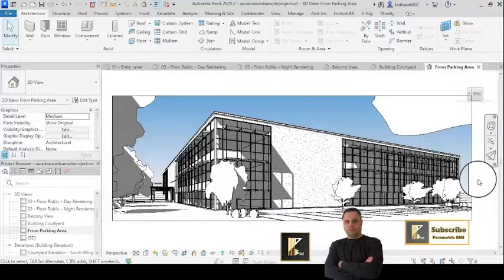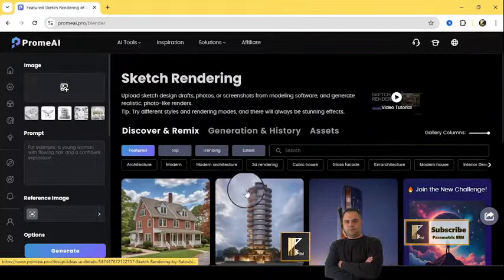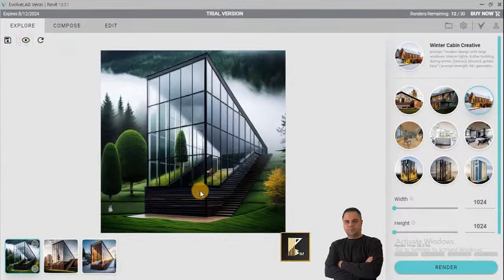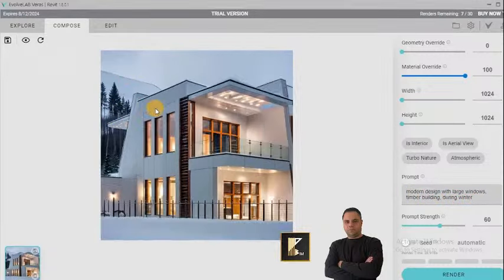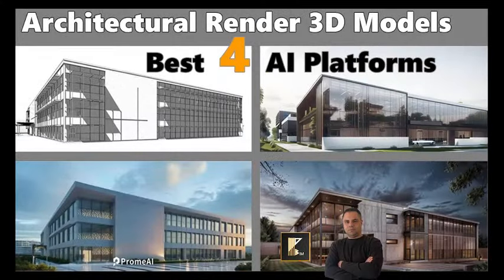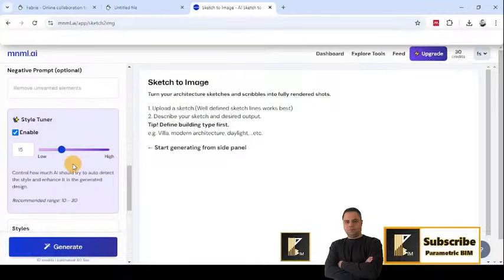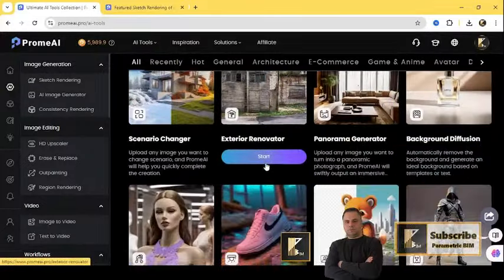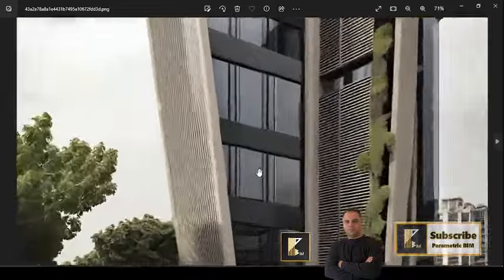Revit & AI Render Secrets Nobody Tells You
Get ready to revolutionize your architectural visualization workflow! Autodesk Revit has just received a game-changing upgrade with the integration of AI rendering. In this video, we'll dive into the exciting new features and capabilities that this major upgrade brings to the table. From faster rendering times to more realistic visuals, we'll explore how AI rendering is transforming the way architects, engineers, and designers work in Revit. Whether you're a seasoned pro or just starting out, this video is a must-watch for anyone looking to stay ahead of the curve in the world of Building Information Modeling (BIM). So, what are you waiting for? Click play to see the future of Revit rendering in action!